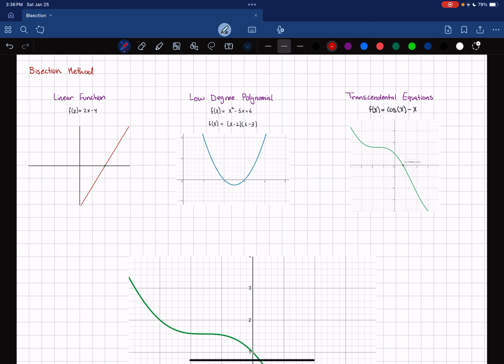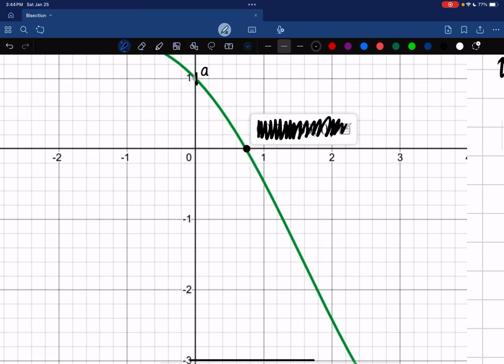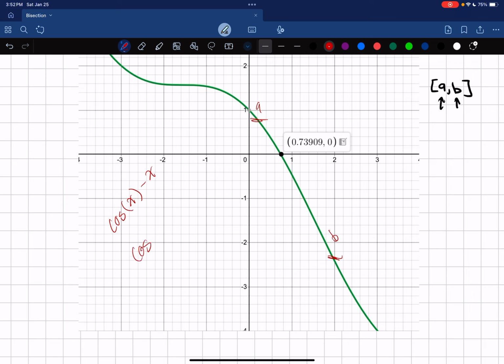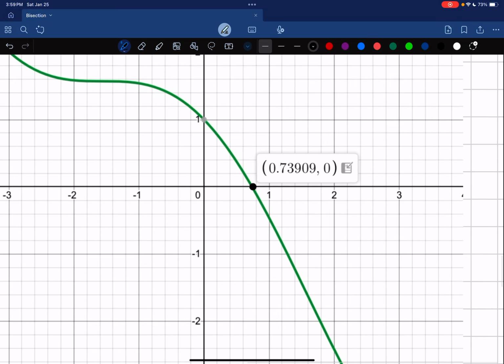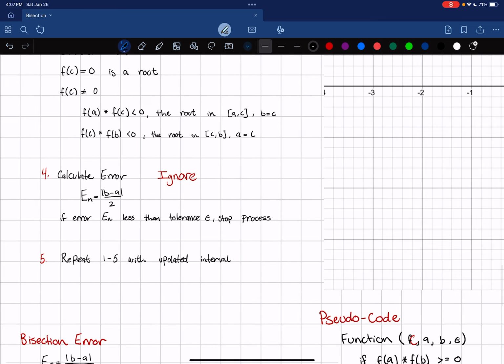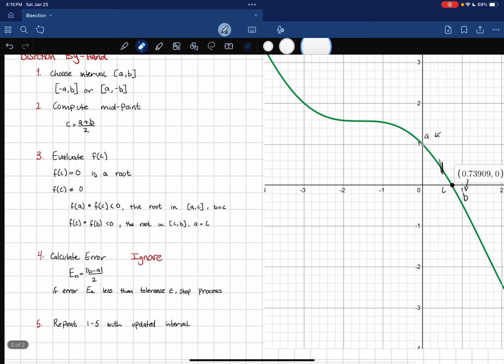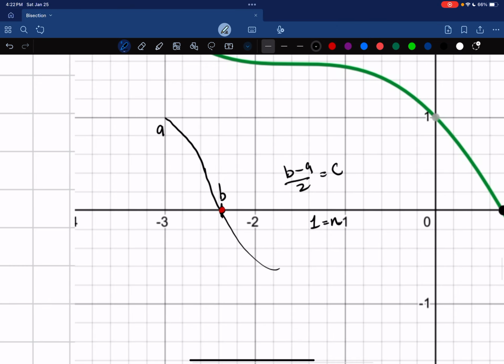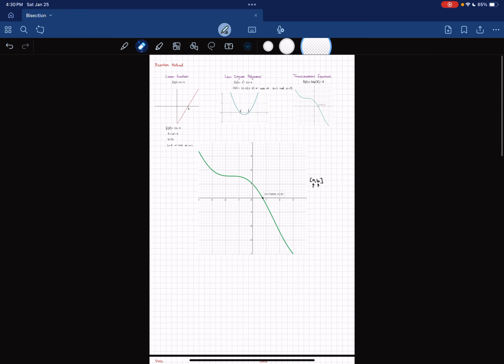Bisection Method | Computational Science I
Very thorough explination including Graphical, mathematical, and pseudo-code examples.